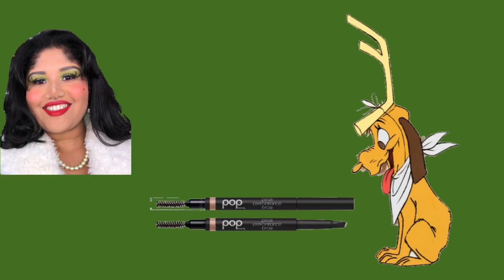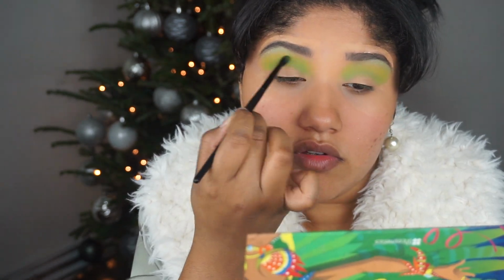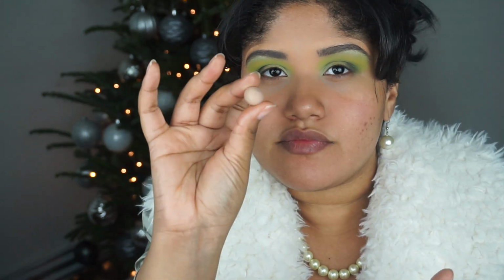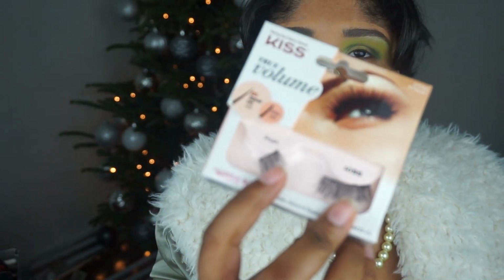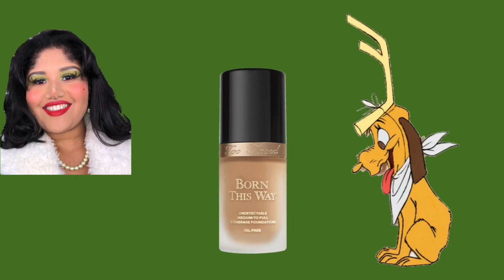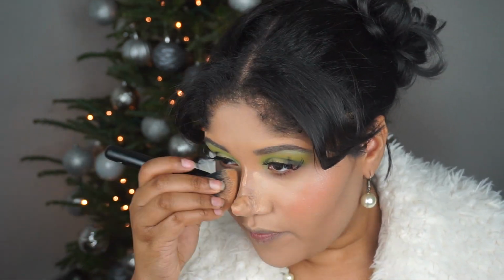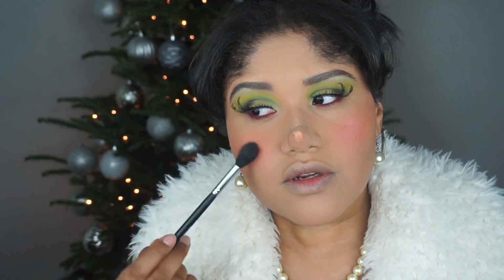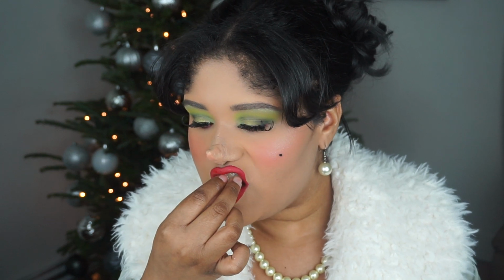MARTHA MAY WHO?VIER|FX CHRISTMAS MAKEUP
Welcome To Martha May Whovier of Whoville. Have a very Merry Christmas

Music Played: I Am The Grinch by Tyler The Creator

Use my link to get money back on Ebates

P.s I fucked up on the nose by contouring the sides which made the wax look unblended into my skin. Taking note for next time. 😩